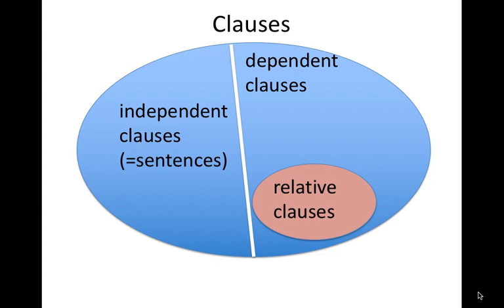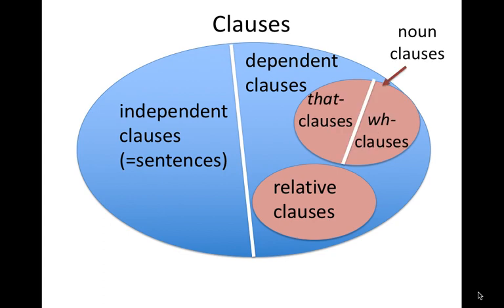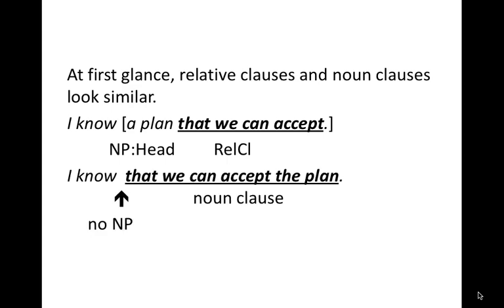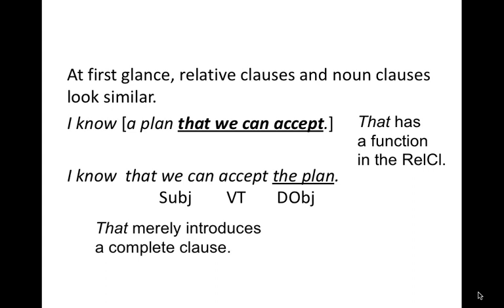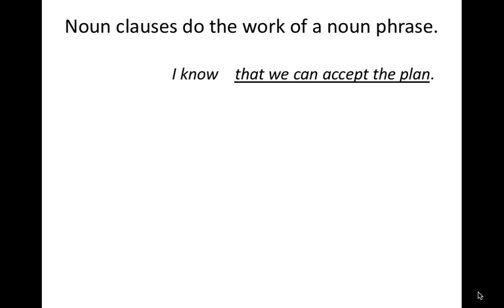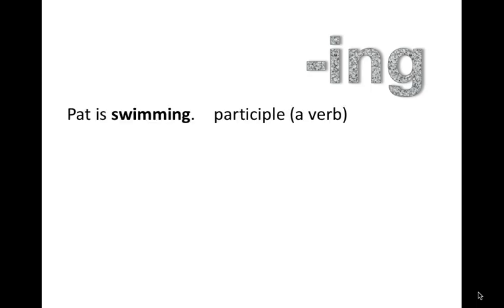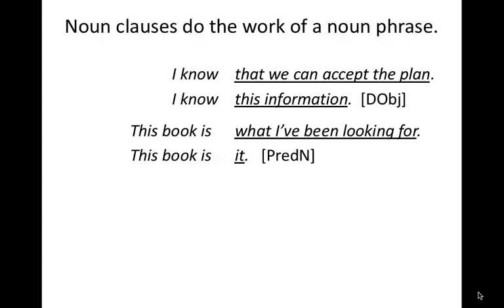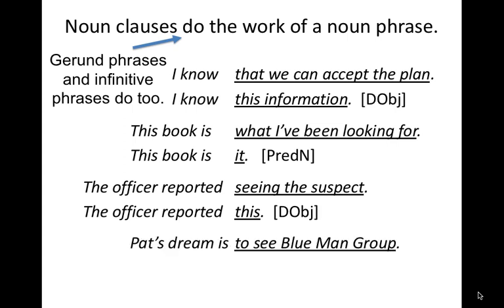Noun clauses: introduction